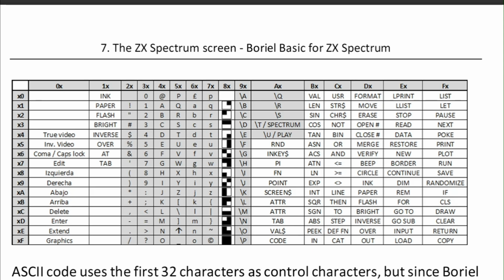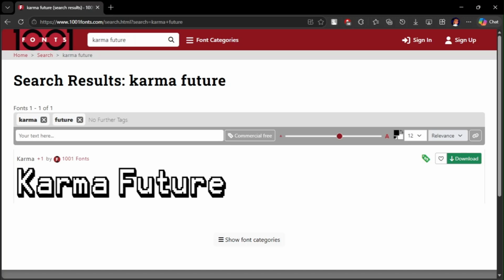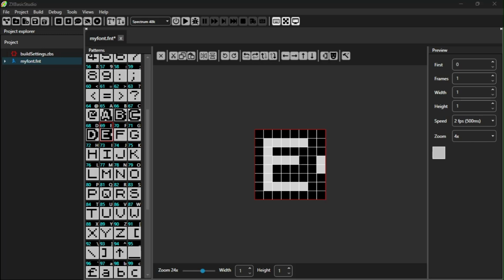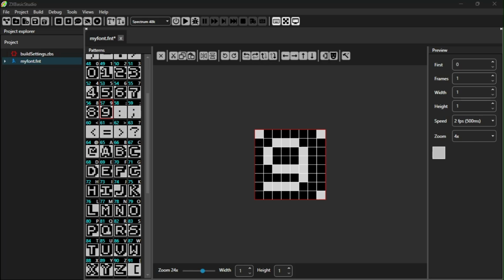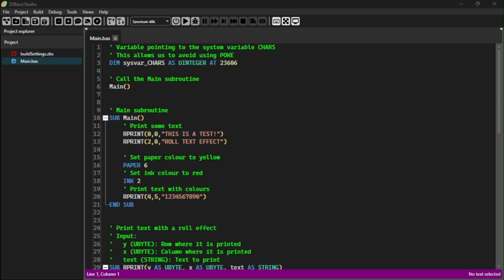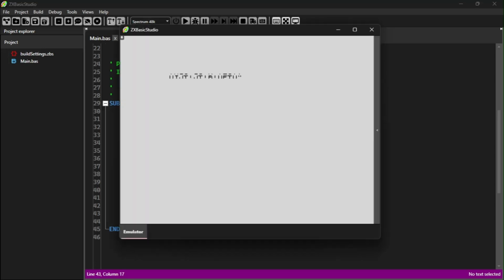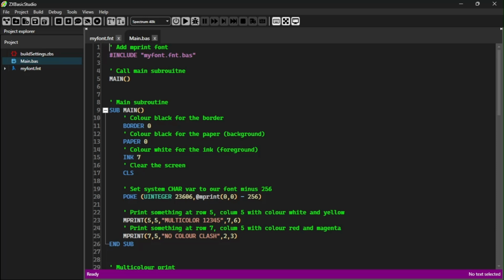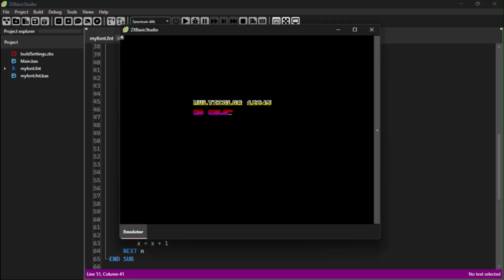Tutorial Boriel Basic (EN) - 3: Custom fonts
In this chapter, we’re going to talk about how to change the Spectrum’s default font, and I’ll show you two handy little tricks.